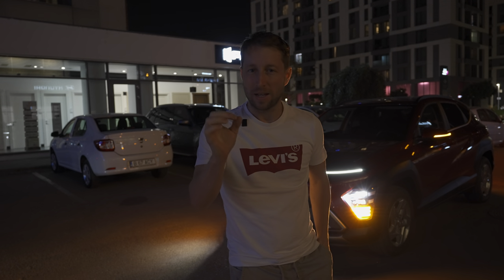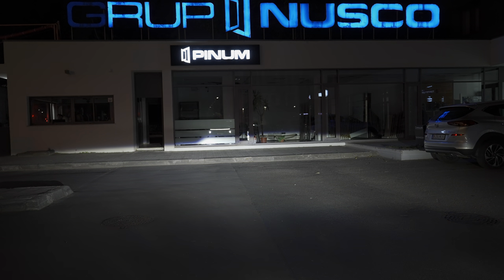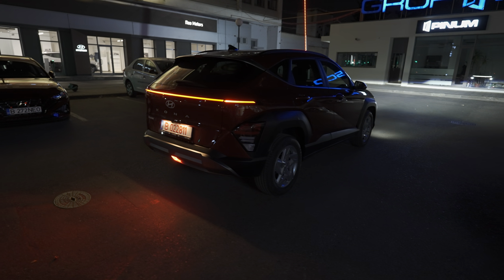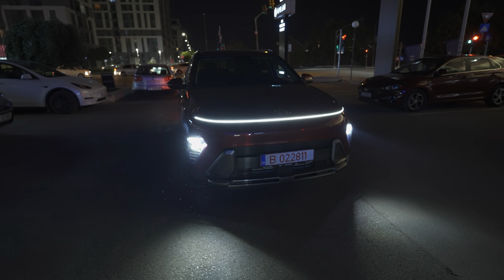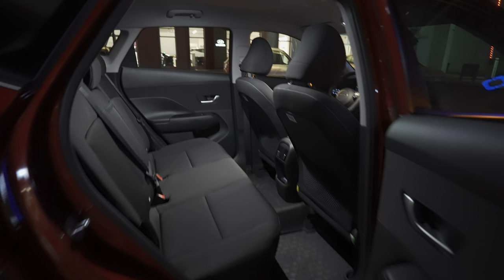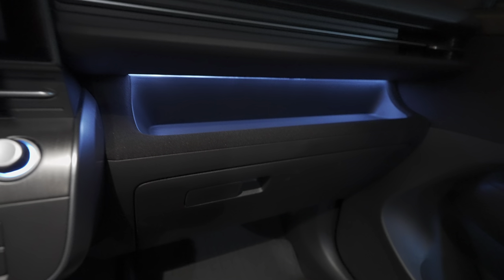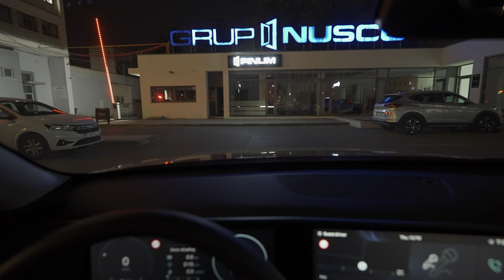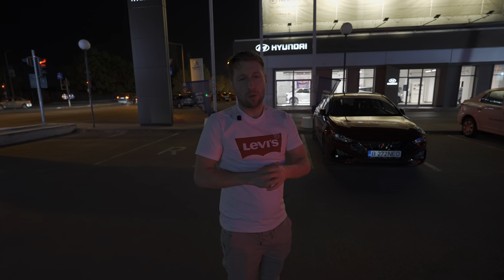2024 Hyundai Kona Lights Interior Exterior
2024 Hyundai Kona Lights Interior Exterior.

✅ NEO Motors : neomotors.ro

With the all-new KONA, Hyundai Motor has brought its commitment to sustainable mobility and technology-led design thinking to expand its EV offerings – innovated and advanced by the award-winning IONIQ lineup – while also meeting the diverse mobility needs of its customers with a variety of powertrains.

The all-new KONA has evolved into a larger yet still urban-centric SUV with bolder styling that conveys a more dynamic road presence and driver-centric interior. To provide maximized ‘living space’ for customers, the all-new model grew to 4,355 mm in length, which is 150 mm longer from the previous generation, based on the EV variant. It also gained 25 mm in width and 60 mm in wheelbase length compared to the outgoing model without losing any of its iconic design identity.

Unlike most vehicles that are made available with a variety of powertrains, the KONA started with the EV variant design, which was then adapted the design for the ICE, HEV and N Line models. This unconventional approach allowed Hyundai to bring tech-centric design thinking to all KONA variants. Despite the shared architecture, EV, ICE/HEV and sporty N Line model has distinctive futuristic styling.

The all-new KONA’s clean, distinctive nose characterizes the front section’s pure volume, which contributes to the model’s smooth aerodynamic performance. The pure volume is highlighted by the stretched Seamless Horizon Lamp, which is pixelated on the EV variant, marking the first Hyundai model with a Pixelated Seamless Horizon Lamp that adds to the EV’s distinctive character. KONA’s use of Parametric Pixels also propagates a distinctive design element from Hyundai’s popular EV lineup.

here are several styling variations between the powertrain variants. The EV gets pixel graphic details on the intake grille and rear bumper, a pixel-inspired 19-inch alloy wheel design, black embracing line and optional black side mirrors and roof. The ICE and HEV share a bold and rugged bumper and skid plate design, and black wheel arch cladding. The N Line boasts optional black side mirrors and roof, wing-type spoiler, more aggressive front and rear designs with wing-shaped bumper to emphasize a lower stance, distinctive 19-inch alloy wheels, twin muffler and silver side skirt.

The all-new KONA’s larger interior ‘living space’ provides practical features and an evolved in-car experience to accommodate diverse lifestyles. The EV-derived universal architecture accommodates a sporty layout with floating horizontal C-Pad to emphasize KONA’s slim and wide interior, providing a versatile space for driver and passengers.

The 12.3-inch dual wide displays and floating module impart a high-tech impression. Ambient lighting enhances the user experience and convenience. With the column type shift-by-wire relocated from the center console to behind the steering wheel, it provides an uncluttered layout and additional space for belongings in the central tunnel.